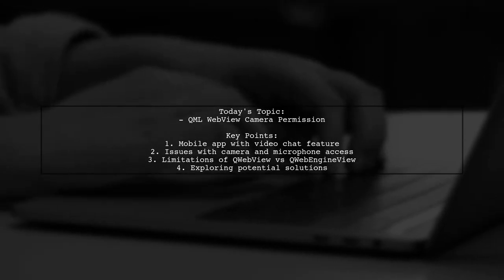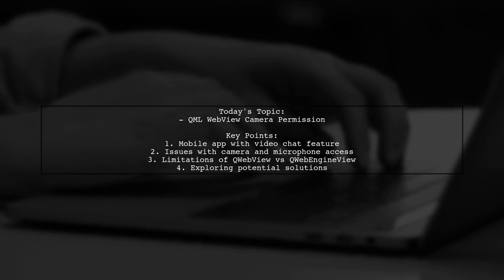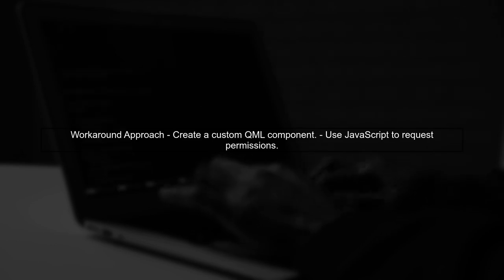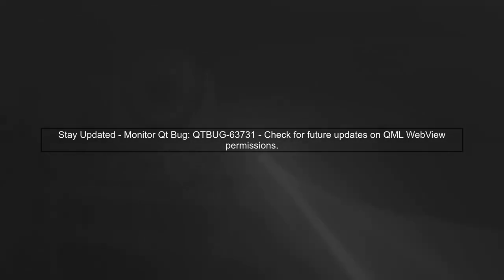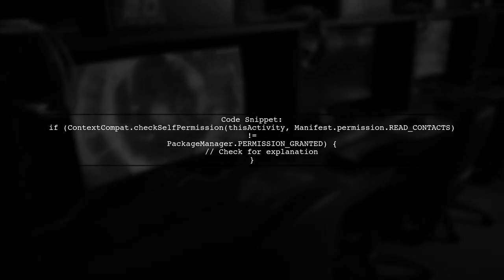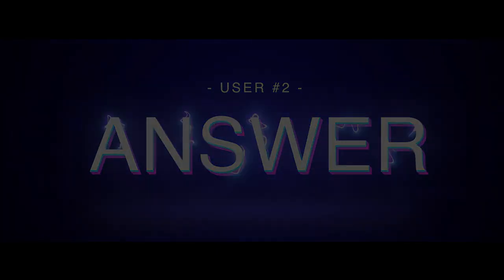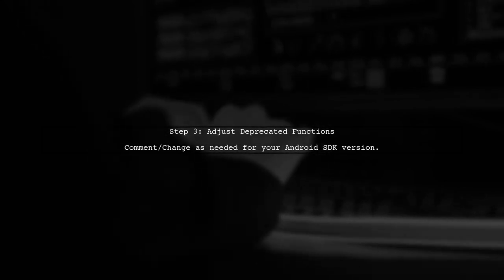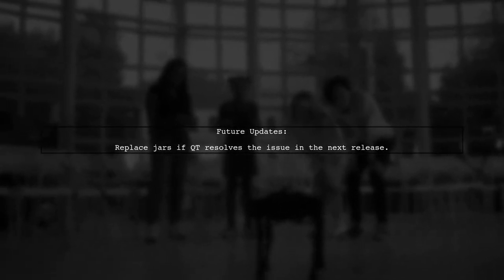QML WebView Camera Permission Issues: Solutions and Best Practices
In this video, we delve into the common challenges developers face when working with QML WebView and camera permissions. As mobile applications increasingly integrate web content, understanding how to manage these permissions effectively is crucial for ensuring a seamless user experience. Join us as we explore practical solutions and best practices to navigate these issues, empowering you to enhance your app's functionality and user satisfaction.

Today's Topic: QML WebView Camera Permission Issues: Solutions and Best Practices

Related to: qml, webview, camerapermission, permissionissues, solutions, bestpractices, qmlwebview, mobiledevelopment, apppermissions, troubleshooting, cross-platformdevelopment,